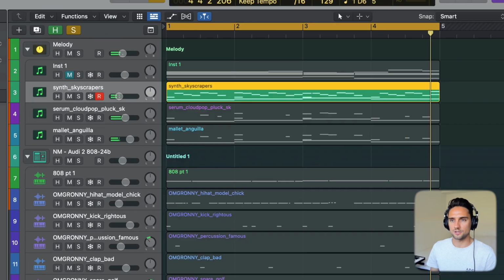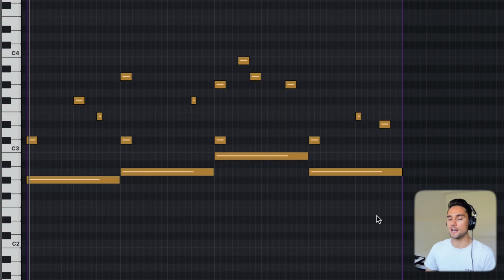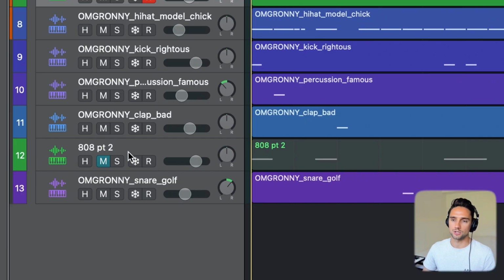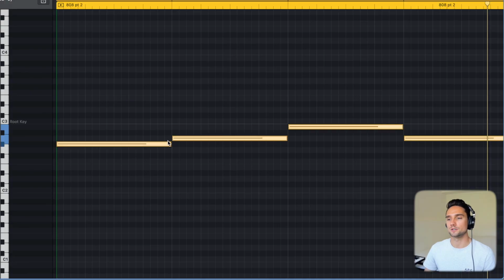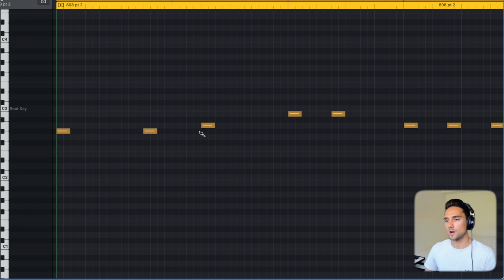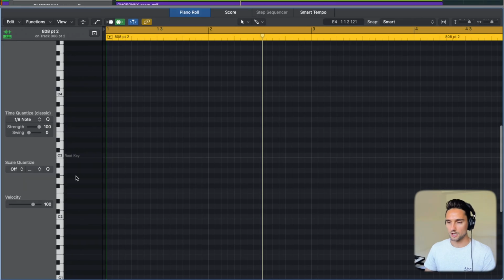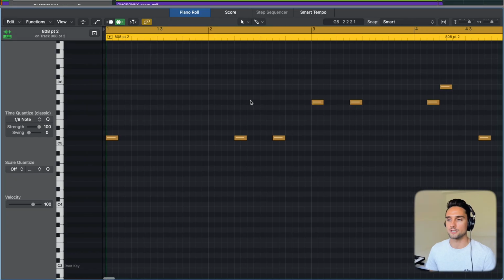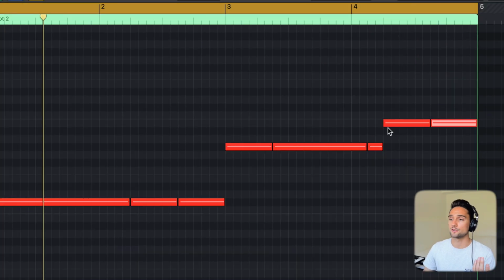💥 How to Make INTERESTING 808 PATTERNS in Logic Pro | Logic Pro 808 Tutorial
In this video, I show you my method for how I approach making 808 patterns and some tips and tricks for how to make them more interesting. 808s originated from the Roland TR-808 Drum Machine but have since been adopted into modern music across multiple genres. In this video I'll show you some methods to get you stared making 808s and how to spice them up and make them more interesting.

🔥 LEARN LOGIC PRO: BEGINNER TO BEATMAKER ONLINE COURSE

My premium online course for music producers looking to level up their skills in Logic Pro and making beats.

💎 Join my subscriber list and get access to the Tony Holiday FREE VAULT, where I put all my free content (drum kits, patches, templates, etc) that I give away from my videos:

⌚️ Timestamps

0:00 – Intro
1:09 – Showcasing the project
2:40 – 808 Pattern 1
3:33 – 808 Pattern 2
4:03 – Method 1
8:33 – Method 2
11:52 – Matching 808 to Kick?
13:28 – Comparing All 3 Patterns
14:54 – Conclusion

🎙 Mic For YouTube Audio
🎹 Midi Keyboard
💾 External Hard Drive
📷 Camera used to record this video

💿🔌 My go-to plugins